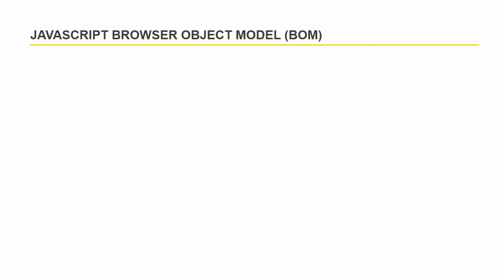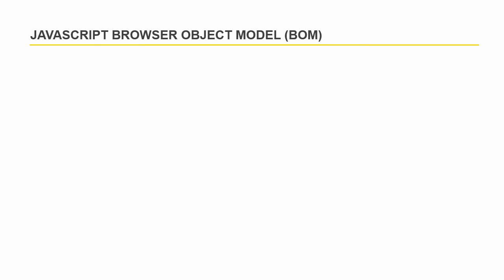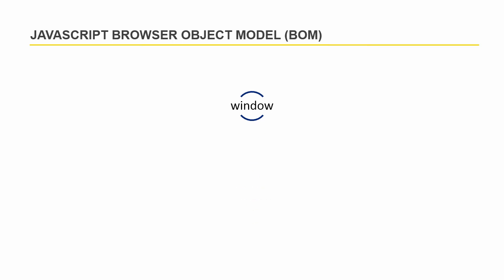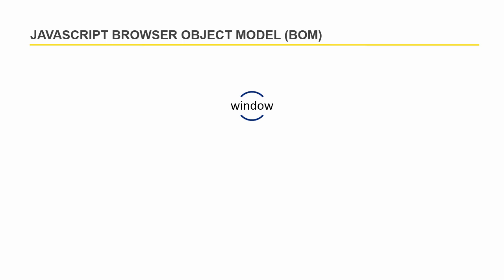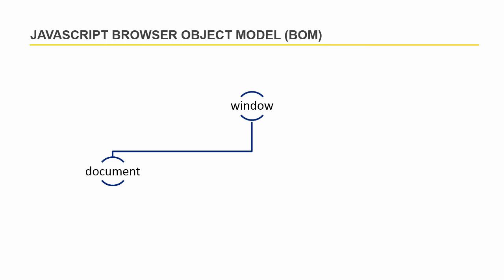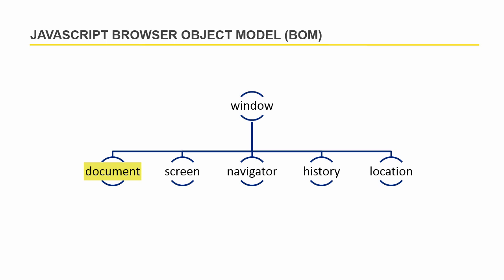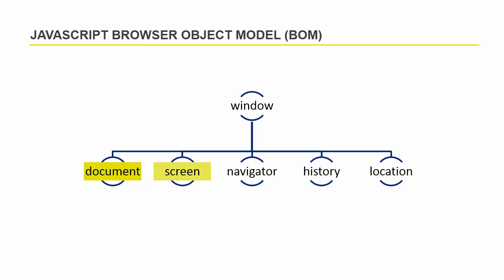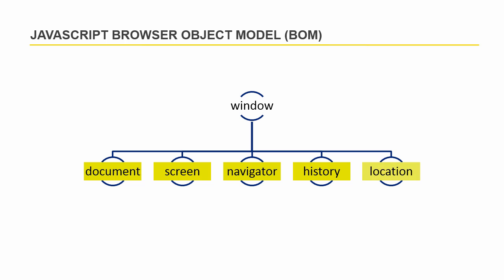[#37] Browser Object Model (BOM) In JavaScript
Course & Video Description:

Lecture: In this video, you will get familiar with browser object model hierarchy.